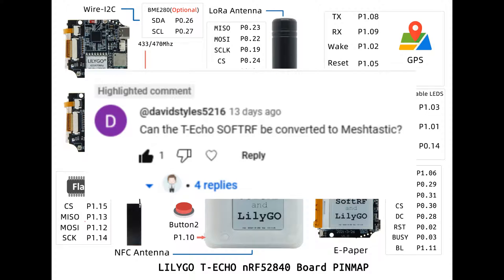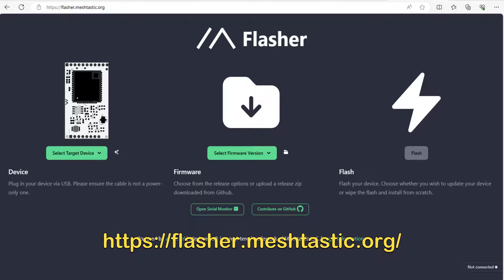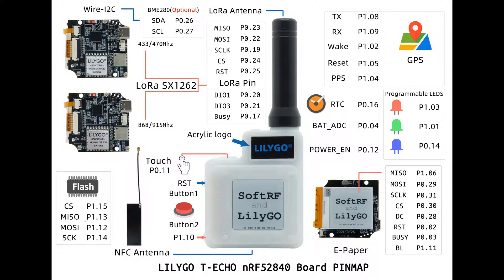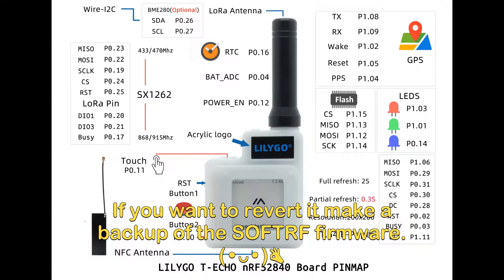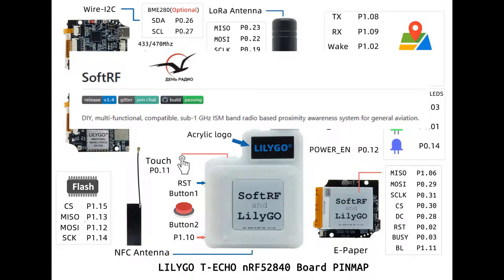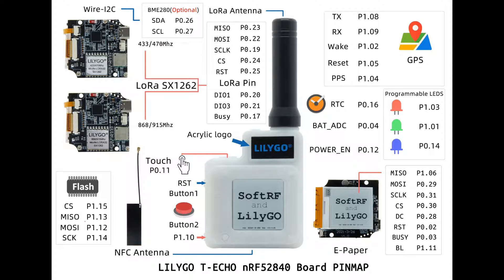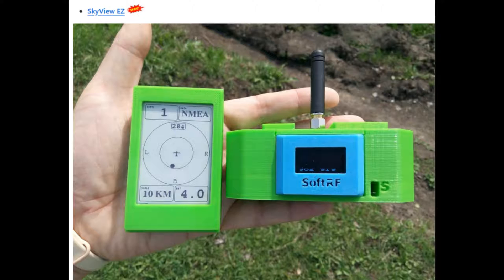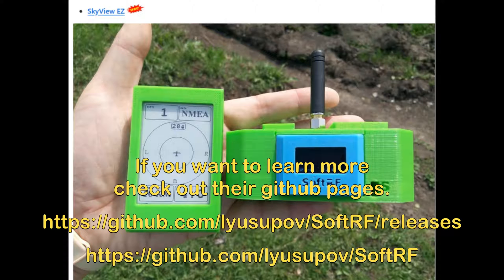can I convert a SoftRF device to Meshtastic?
In this video we simply answer the question given to us by a user via comment. That question is can one convert a SoftRF device to Meshtastic. The answer is Yes. This conversion is performed utilizing Meshtastic's flasher. The link is posted in the video because YouTube will not let me post links in my video descriptions until I get 100 subscribers. It's stupid I know.